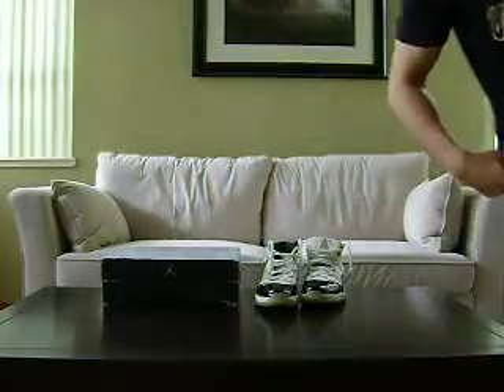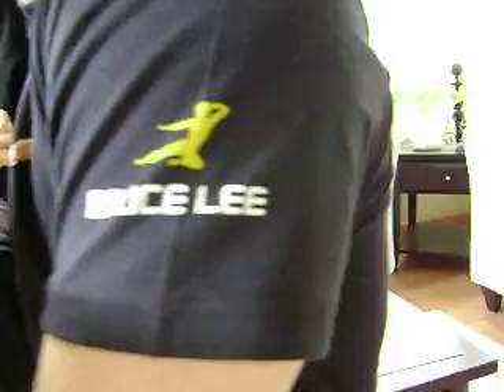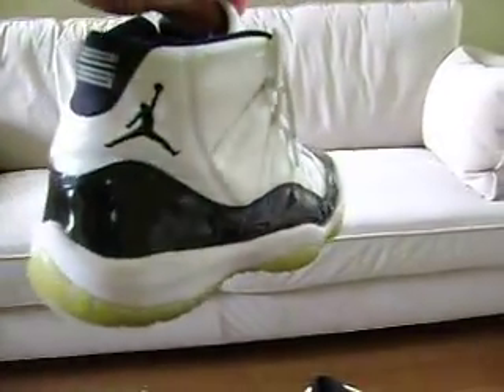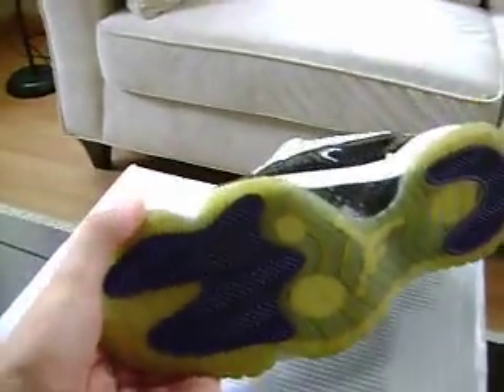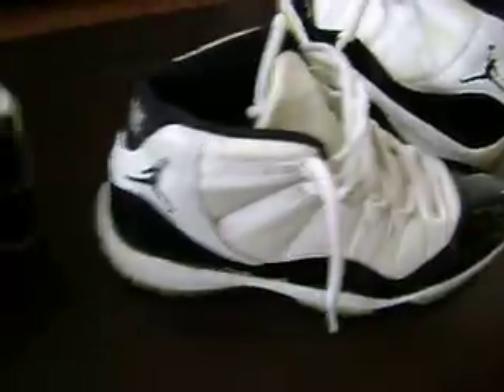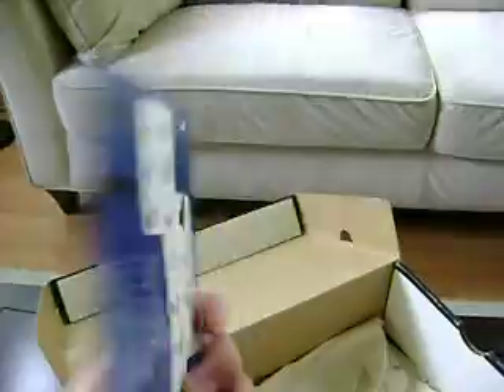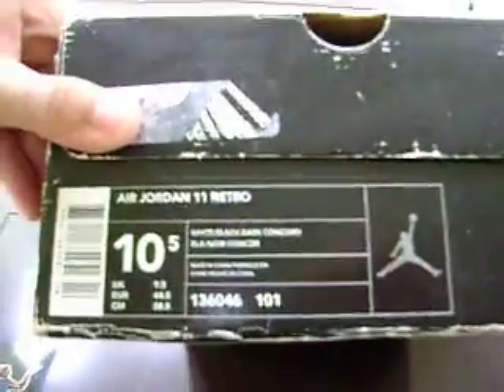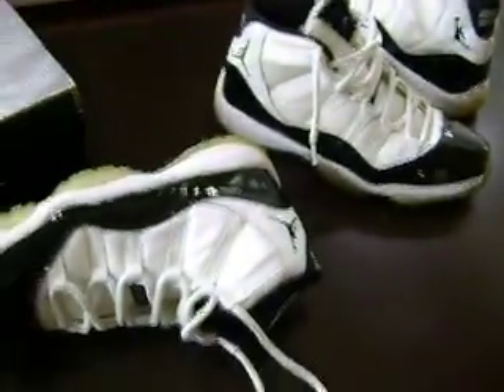shoe collection Air Jordan 11 concord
In this video I show one of the greatest Air Jordans of all time the Air Jordan 11 "concords". I also show a cool shirt by Undrcrwn with Bruce Lee wearing the concords.